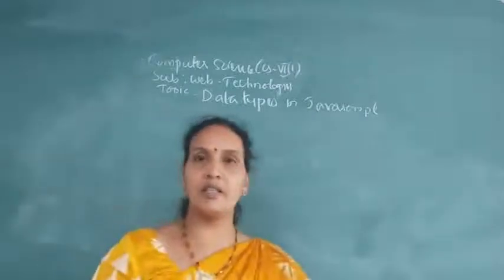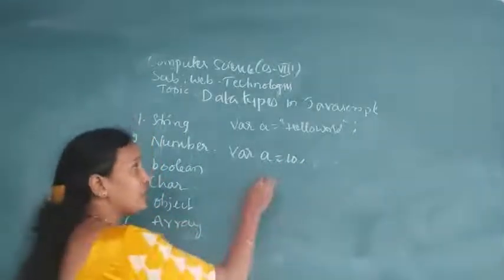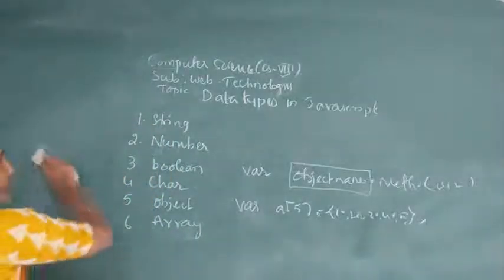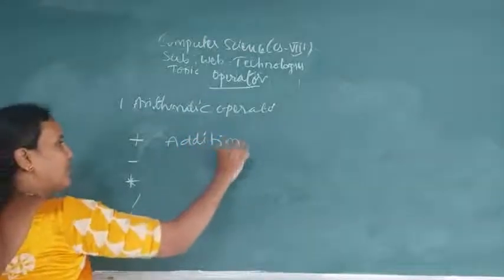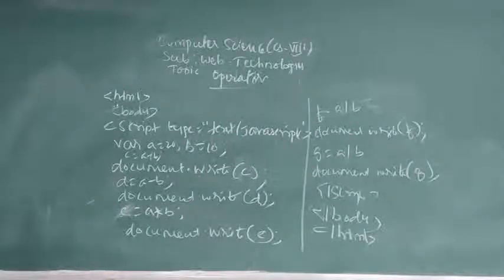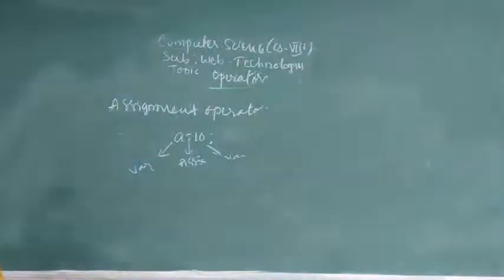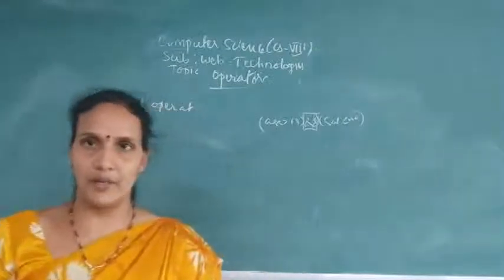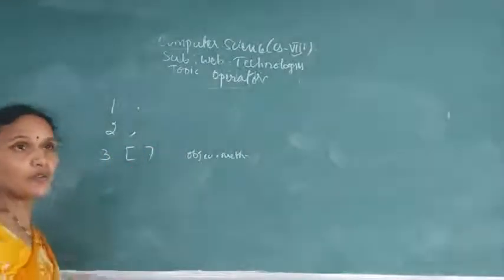wt lecture- 34datatypes in javascript